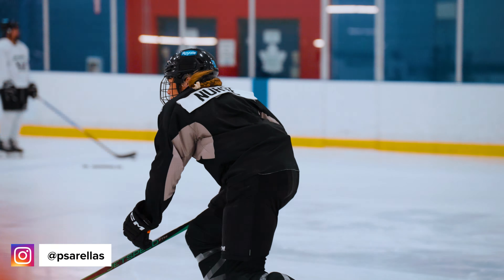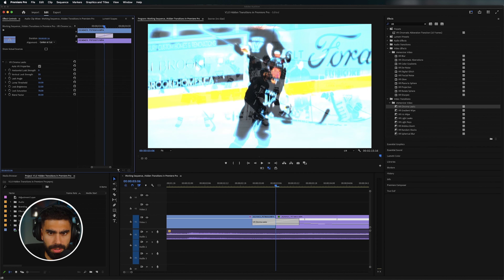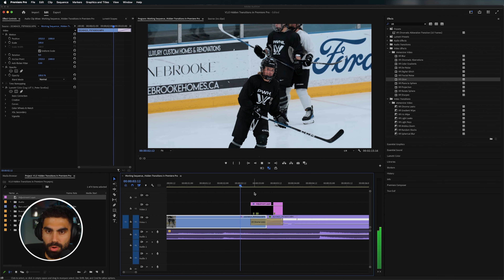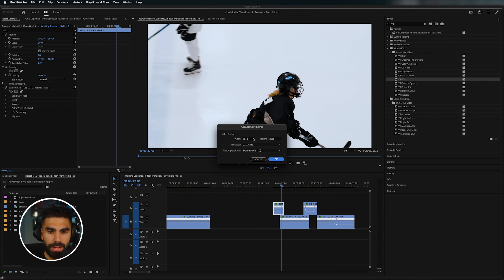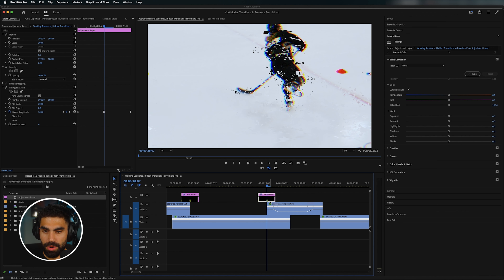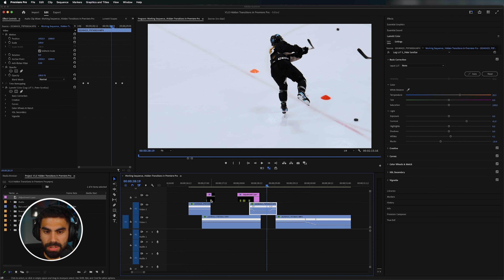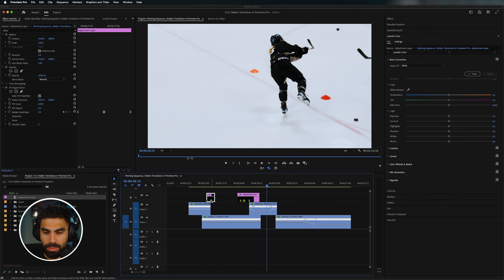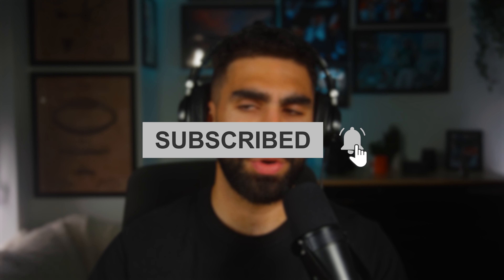3 Creative Transitions for BETTER VIDEOS (Without Using Plugins)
These effects in Premiere Pro are hidden away but they can help you produce some very cool and creative transitions that can make your video edits stand out!

CAMERAS
Sony FX3

LENSES
My YouTube and gimbal lens (Sony 20mm)
Tamron 35-150 f2-2.8
Sony 70-200mm f4 Macro G OSS II

STABILIZATION
Manfrotto 290 Light Tripod
DJI RS 3 Mini

LIGHTING
Godox VL150
4ft Nanlite Pavotube
Aputure Accent B7C lightbulb
Amaran P60x light panel

AUDIO
Sony XLR-H1 XLR Top Handle Unit
Rode NTG3
Rode Lavalier GO

ACCESSORIES
SmallRig V Mount Battery VB50